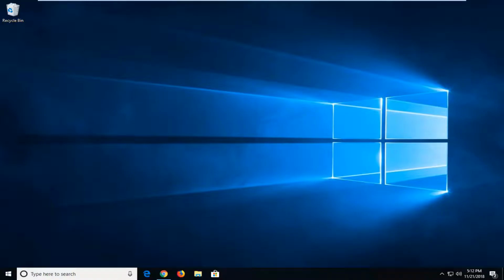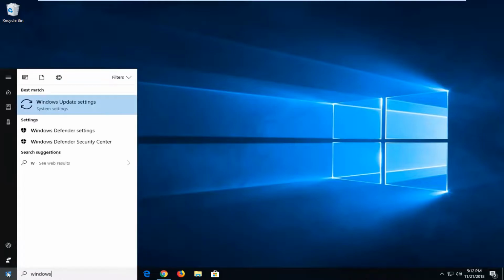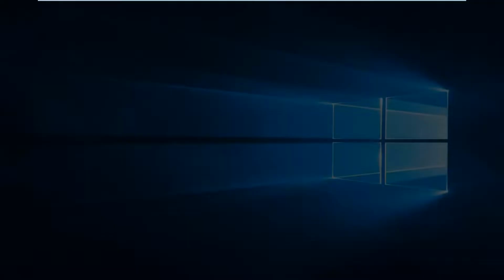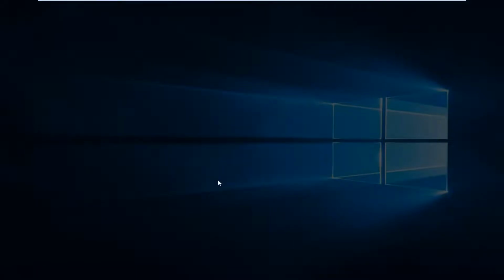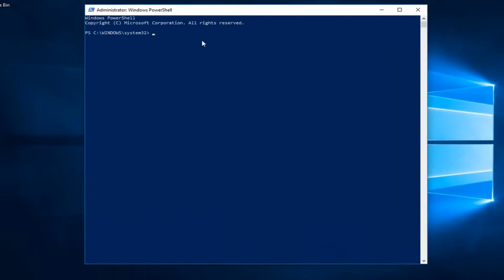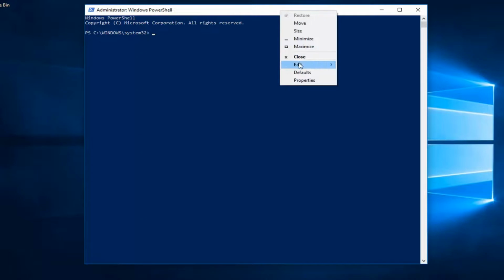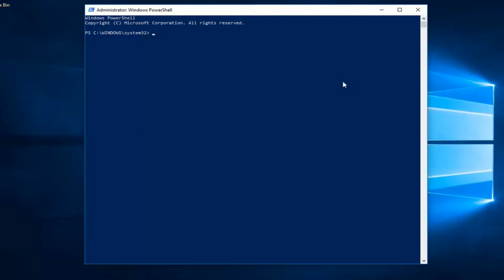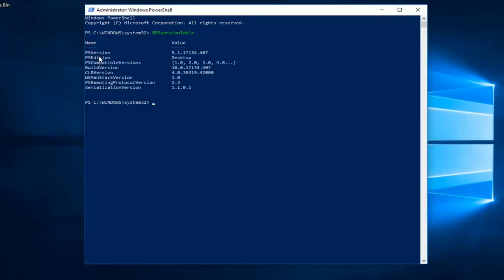How to Check Powershell Version on Windows 10/8/7 [Tutorial]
Check Powershell version Command in Windows 10 - How to tutorial.

Command Used: $PSversionTable

Since Windows 10 comes with Windows PowerShell 5.0 installed by default but the WU (Windows Update) component is supposed to install a superior version automatically (Powershell 5.1), some users have been looking for ways to determine which Powershell versions they are currently using.

If you’re a fan of doing tasks through a terminal with Powershell, it’s always a good idea to make sure that your system uses the latest release. This is especially true if you’re using an OS version older than Windows 10. Keep in mind that PowerShell got a lot more powerful starting with version 5.0 – you have a lot more control over Windows Server and it also gives you more control of Exchange, Lync, and SQL-based servers.